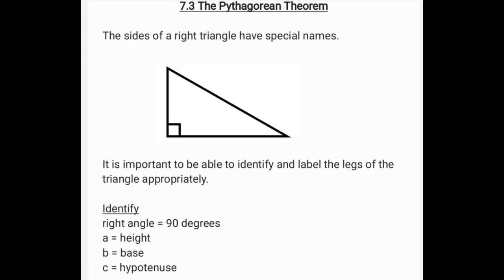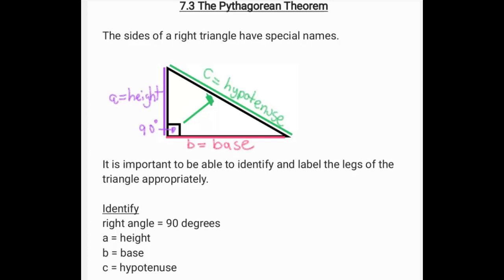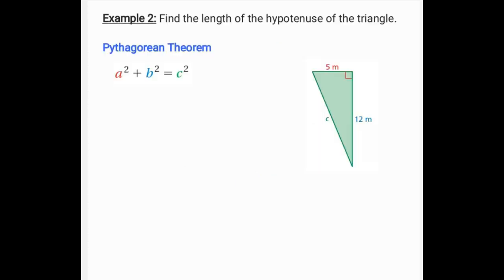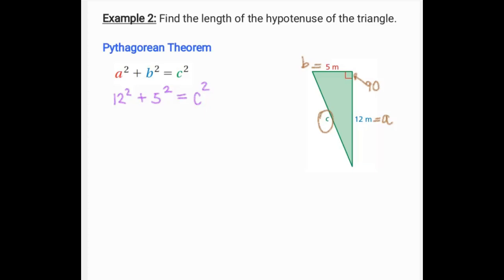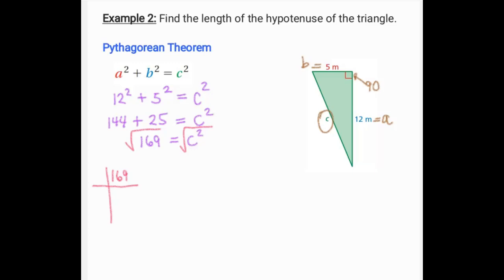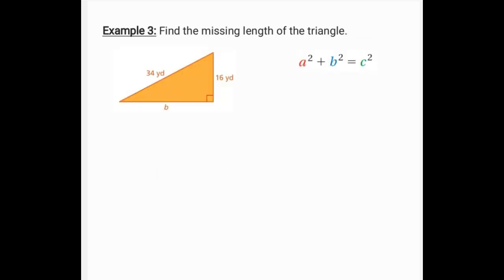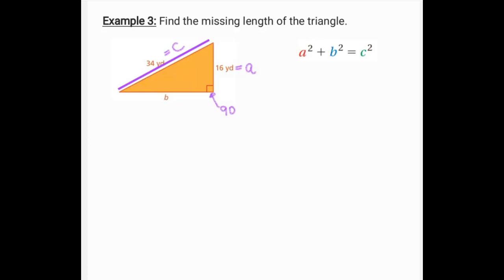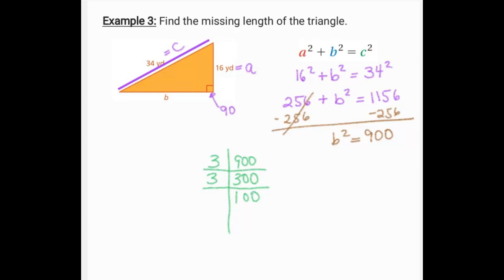7 3 Pythagorean Theorem